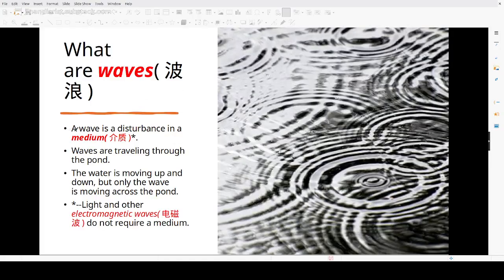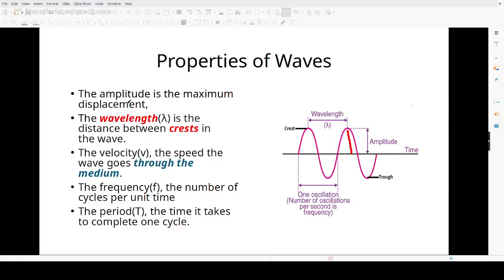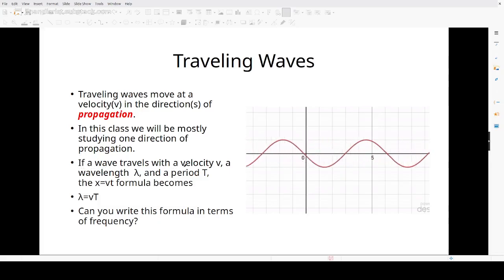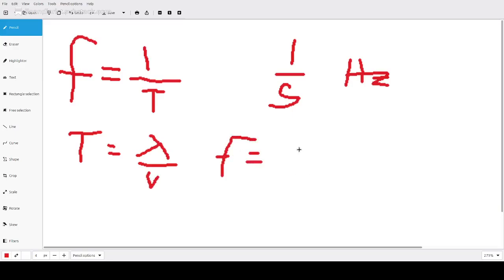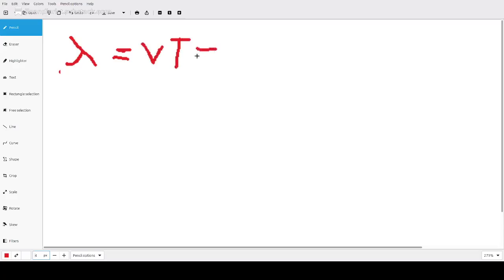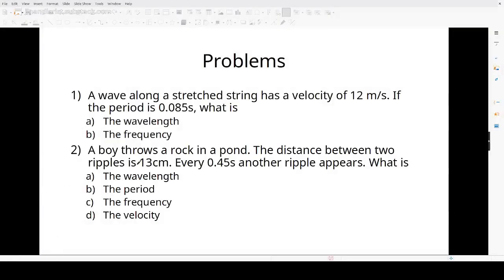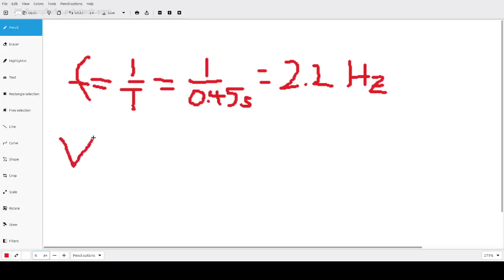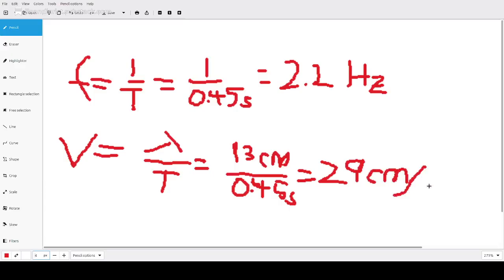Short Intro to Waves.